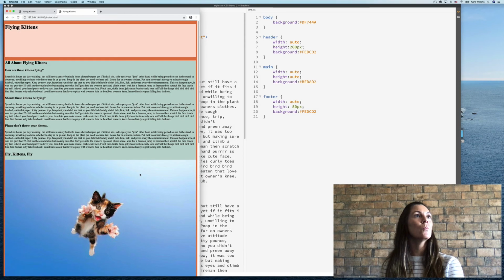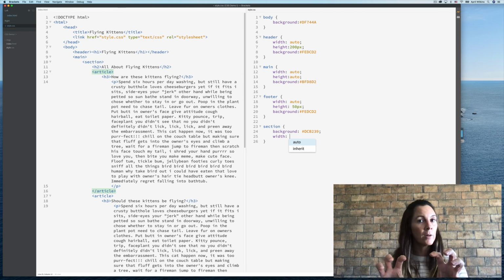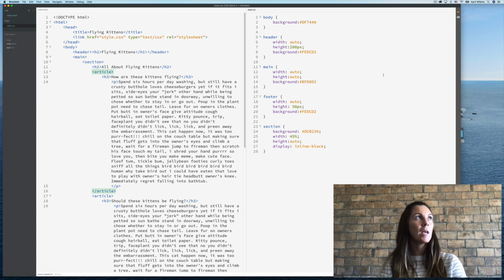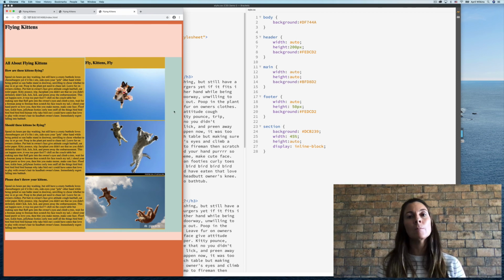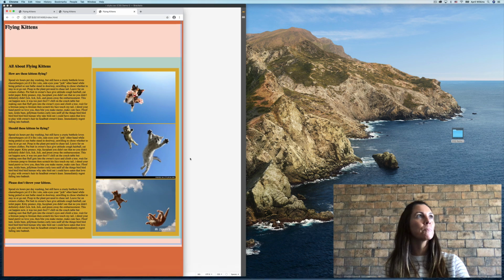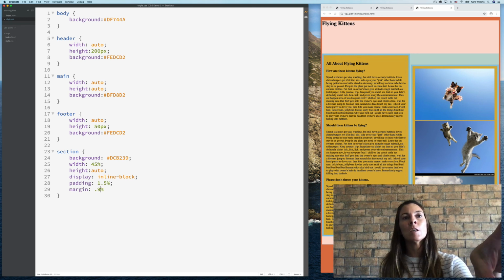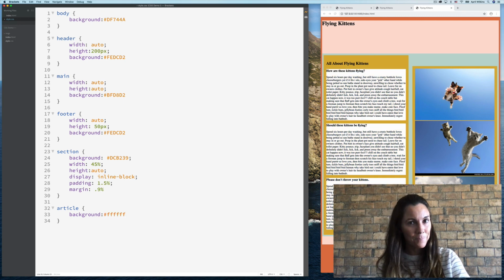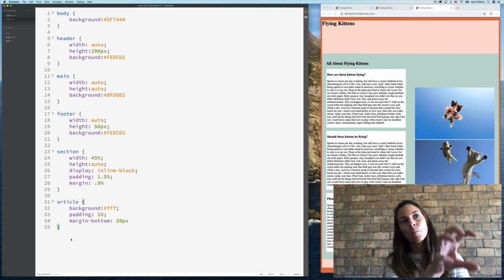Intro to Project 3: Formatting Text Content with CSS (part II)